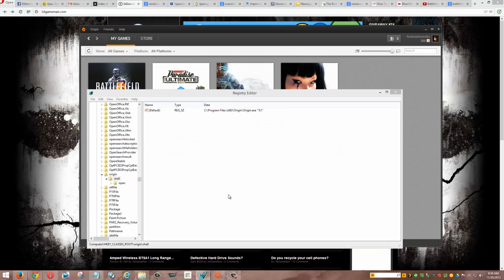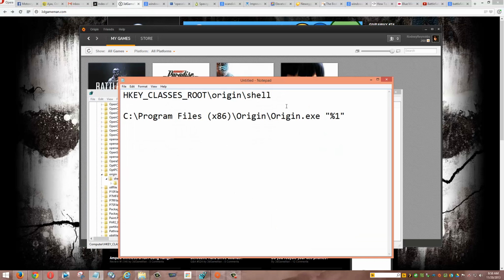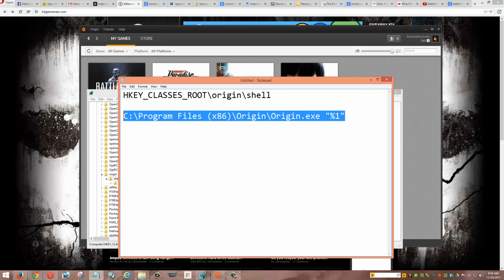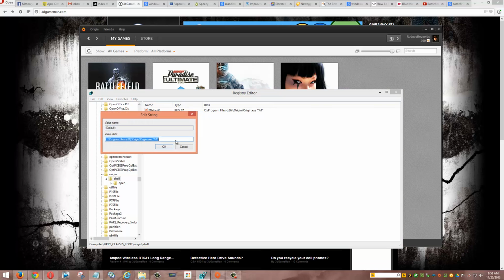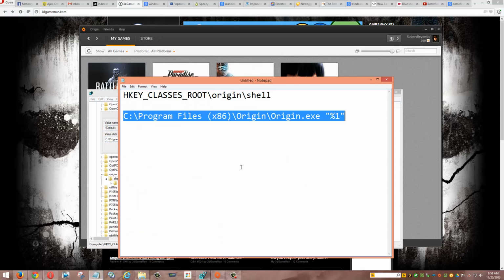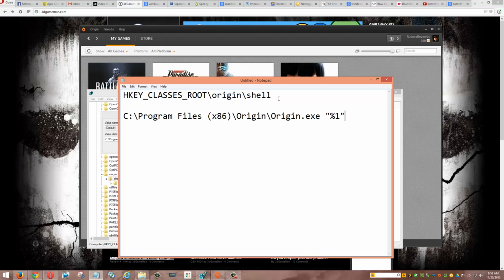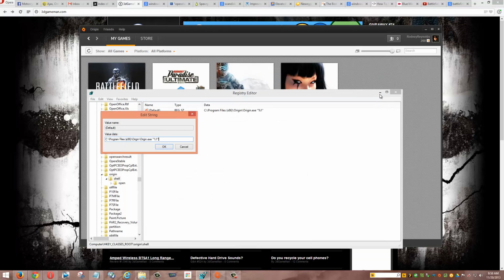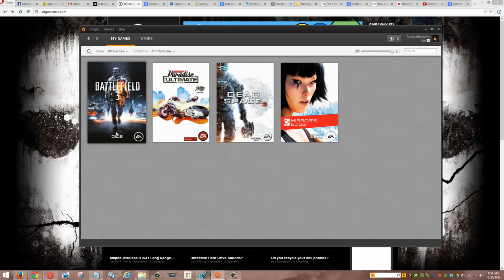#530 - Q&A: Battlefield 3 or 4 Origin No Start Fix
Using REGEDIT and go here: HKEY_CLASSES_ROOT\origin\shell, then double-click on DEFAULT and enter: C:\Program Files (x86)\Origin\Origin.exe "%1" (your directory might be different) and click OK.